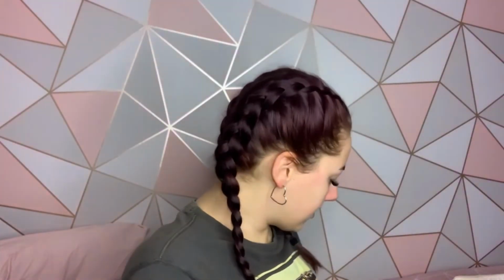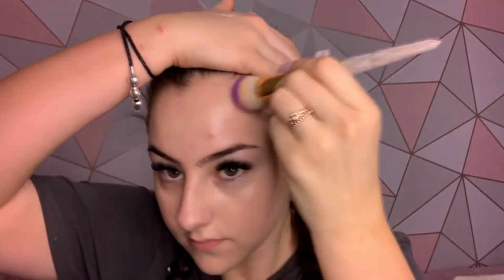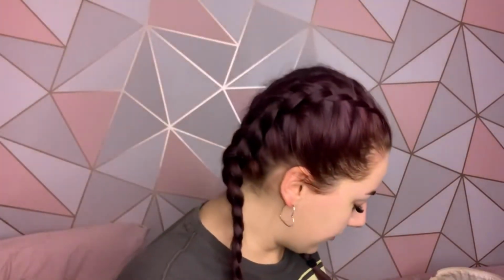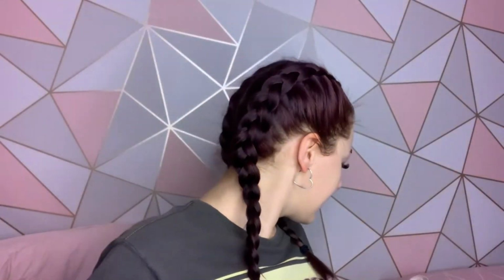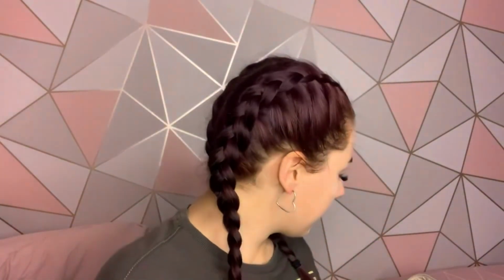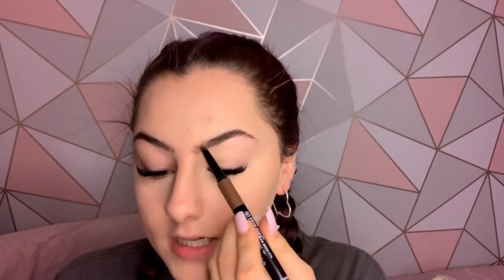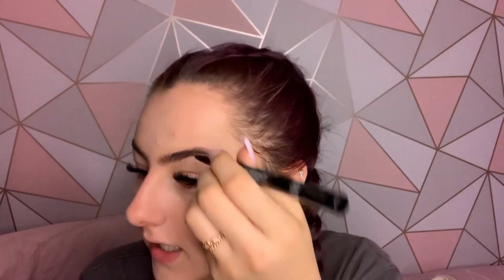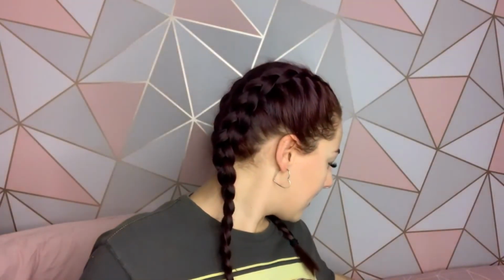My Usual Natural Makeup Routine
Products used:
• Instablur
• Fresh nude foundation - 010
• Drops of sun darkening drops
• Fresh nude concealer - fair 010
• Matte clay concealer - 010
• Translucent powder air spun
• Honey bronze - 01
• Brow sculpt 3 in 1 medium brown/dark brown
• “Clear” brow gel
• Limited edition highlighter